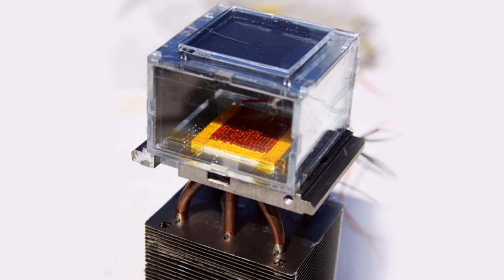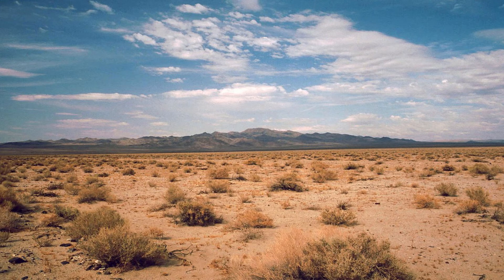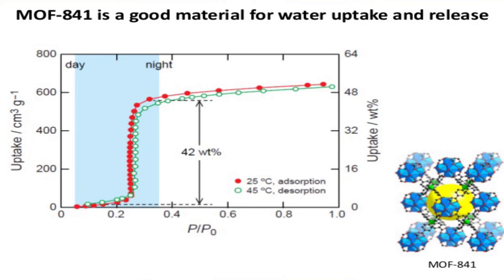New Solar-Powered Tech Harvests Drinking Water From Dry Air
A new device the size of a coffee mug can generate drinkable water from low humidity air using nothing but sunlight.